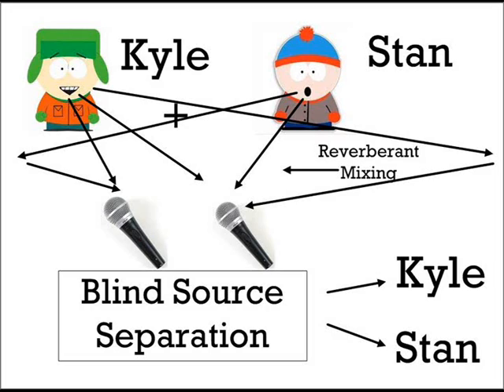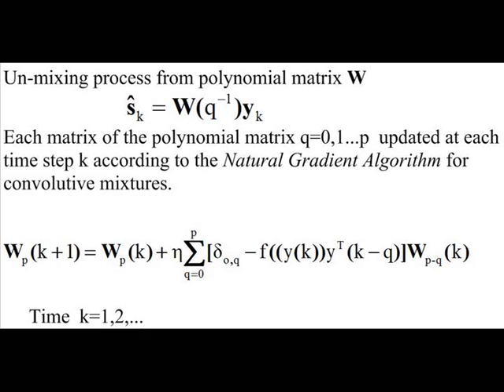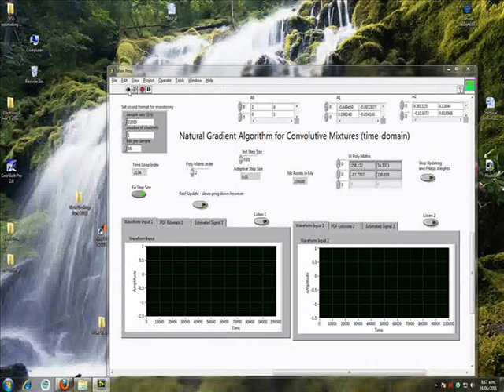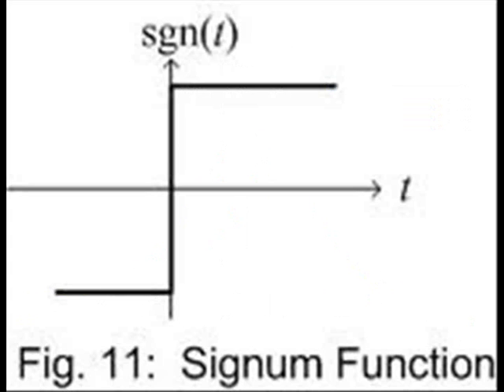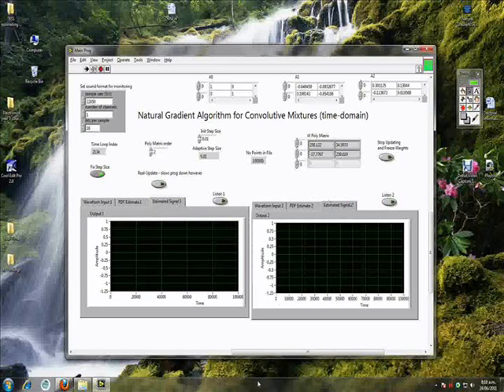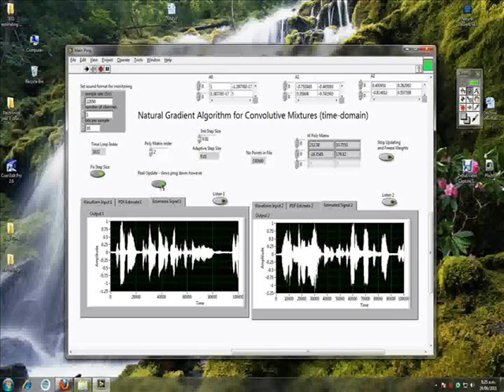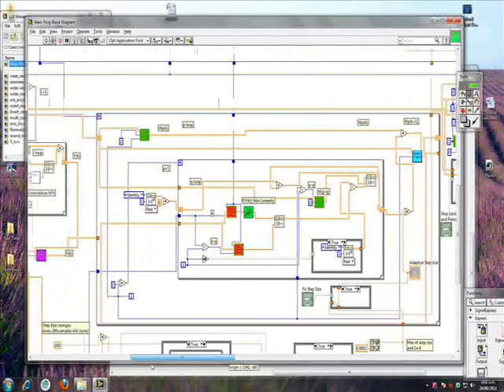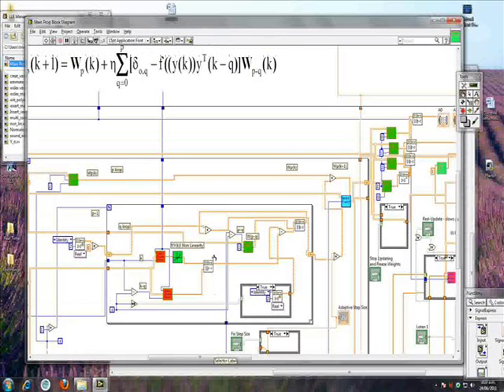Natural Gradient Algorithm on Speech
Blind source separation of a mixture of two speech signals using LabView and the Natural Gradient Algorithm. (NGA). See the LabView program here

AUT University Auckland
New-Zealand